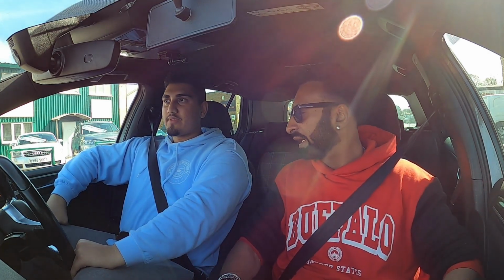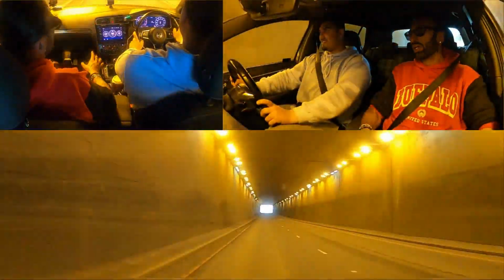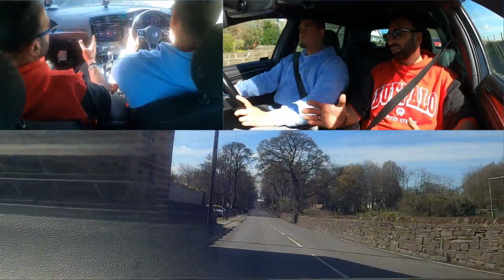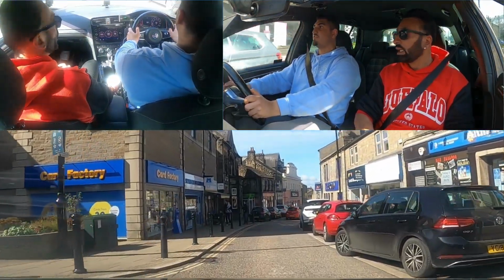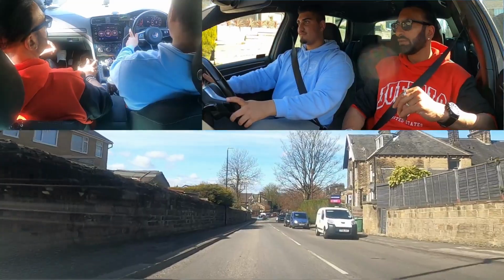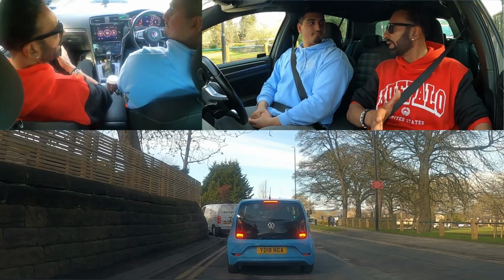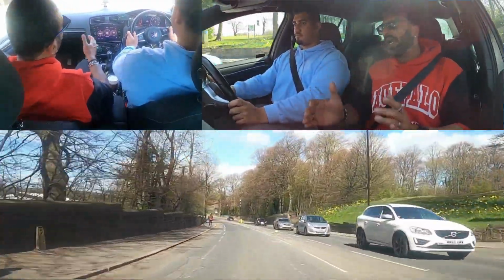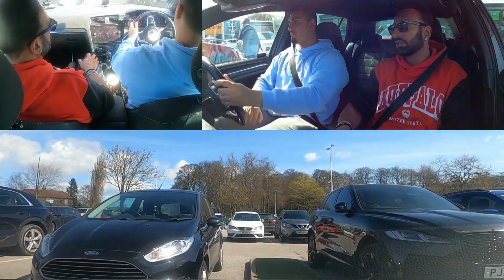LOW FLYING AIRCRAFT OVER CAR I Student’s driving lesson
Driving King